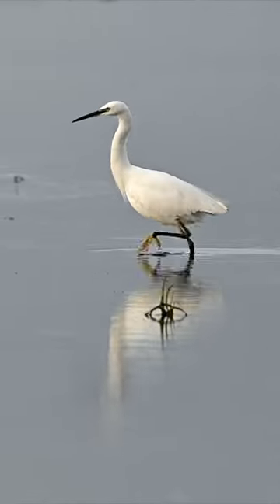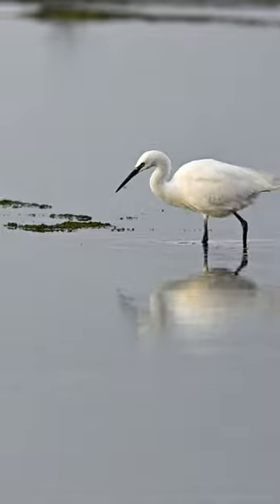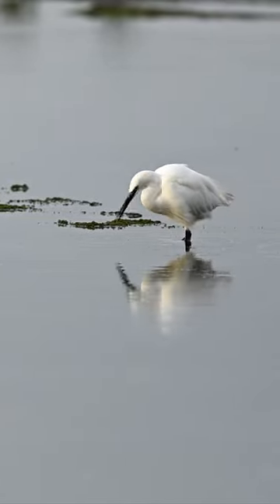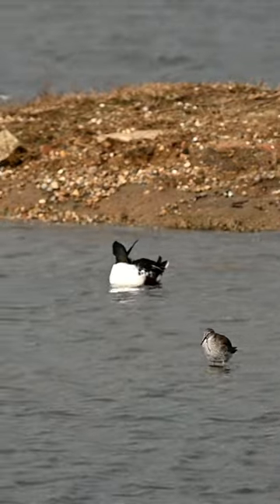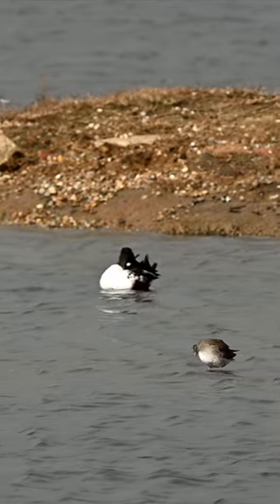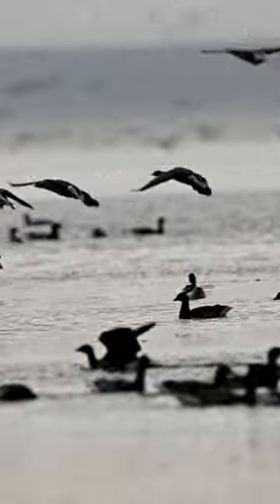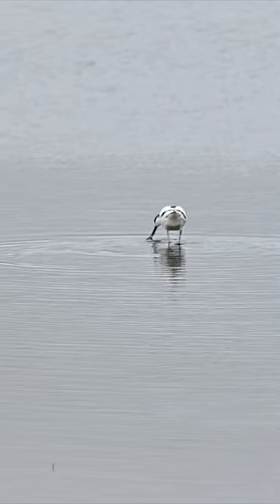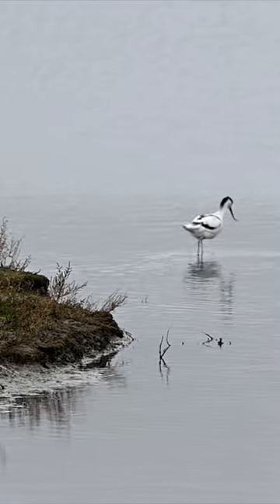PHOTOGRAPHING SHORE BIRDS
This short video has footage of shorebirds like Little Egrets, Avocets and Brent Geese. It such a pleasure to watch these birds fishing and going about their lives. This short is taster before my main video about how to photograph shore birds comes out on Friday 28th October.